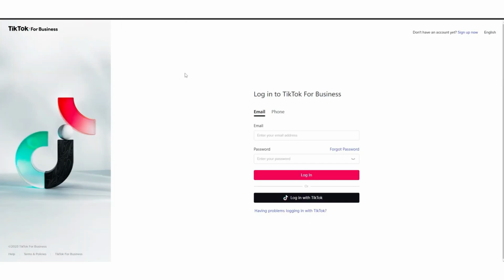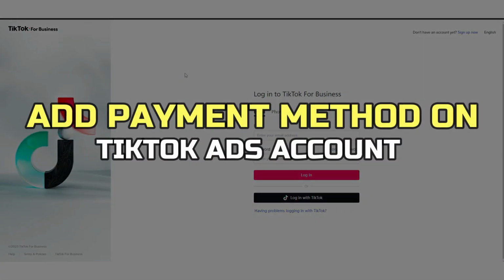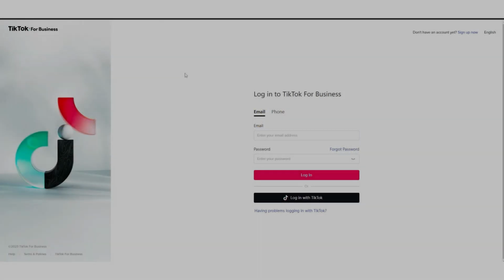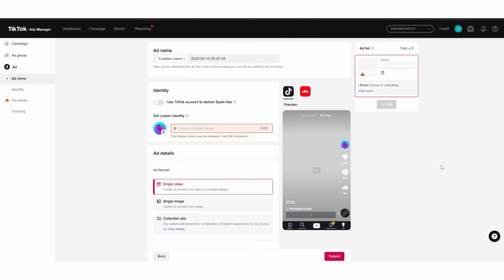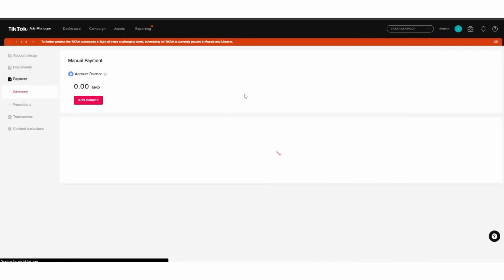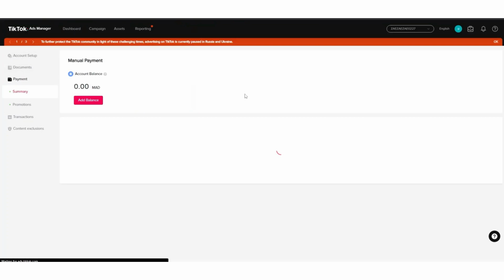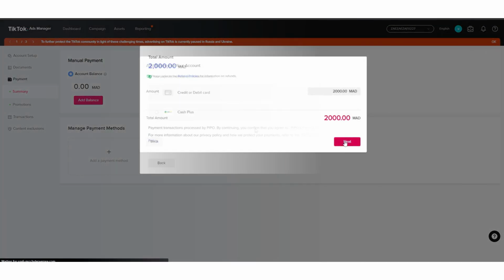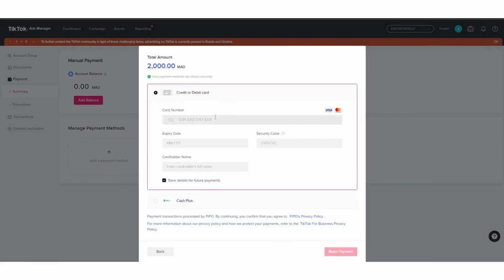How To Add Payment Method On TikTok Ads Account 2025!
Struggling to add a payment method to your TikTok Ads account? This step-by-step guide for 2025 shows you how to easily set up and manage your payment details. Start running TikTok ad campaigns seamlessly with this simple tutorial.